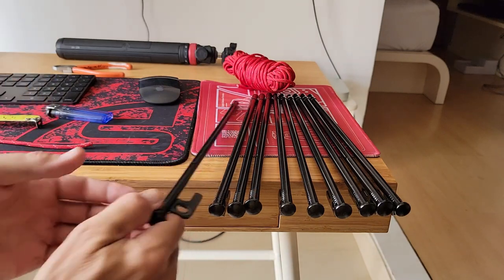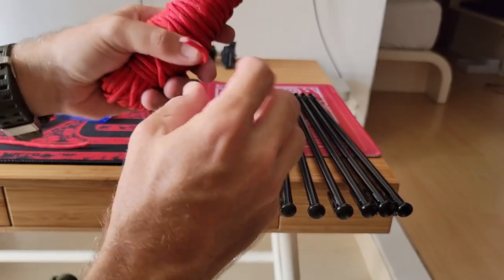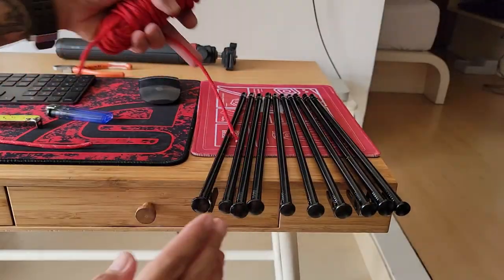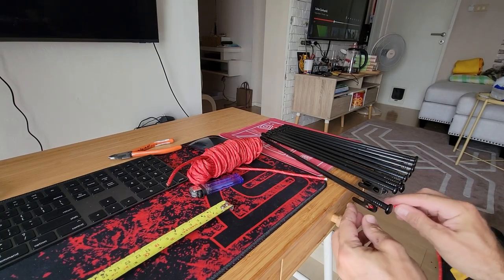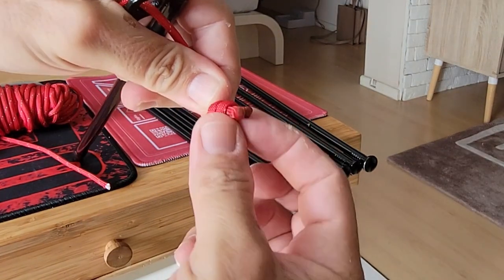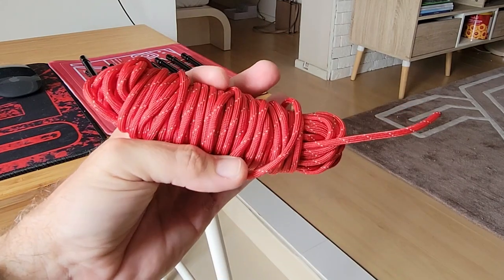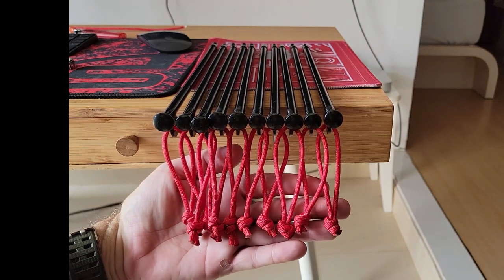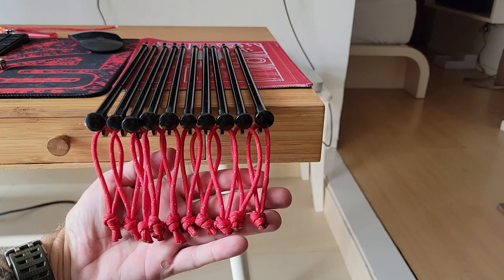Reflective Paracord for my camping gear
You ever go camping and trying to set up camp at night!  I have a hard time seeing these tent stakes.  I misplace them sometimes or I will move the tent and lose one.  Reflective paracord is a great option to locate your equipment more easily.  People are tripping over them during the day and night especially getting up to pee.